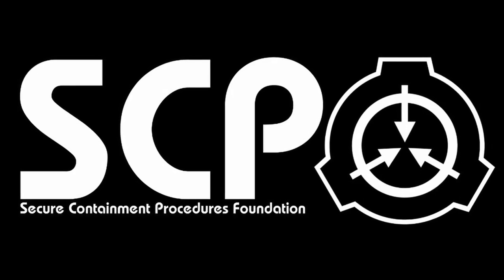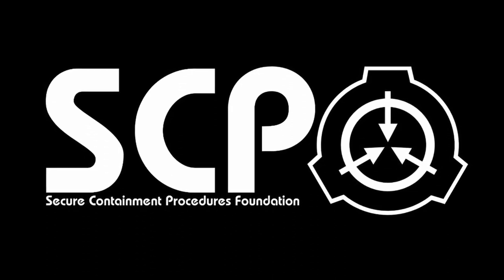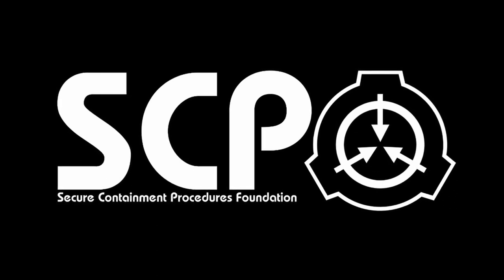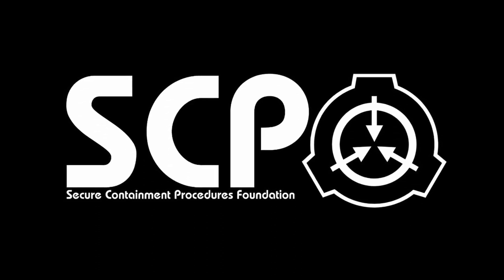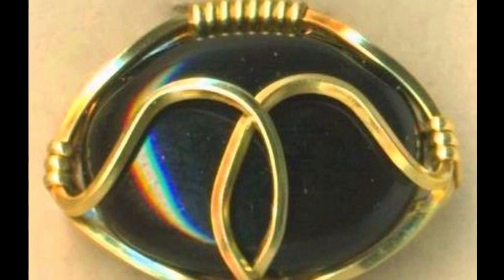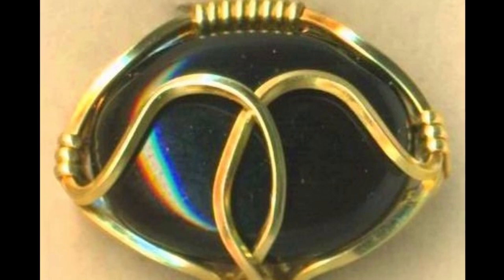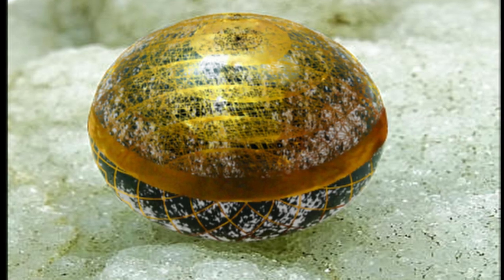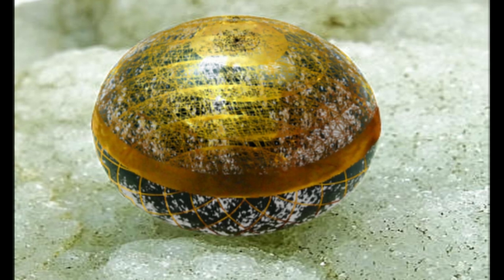SCP 001 The Lock (qntm's Proposal)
The designation of SCP 001 refers to a collection of multiple SCP 001 articles. It is unknown which one, if any, is the true anomaly and which ones are fake. At the time of recording, this is the fourth of 35 items that hold the SCP 001 spot.